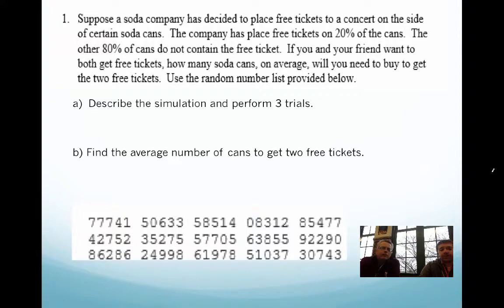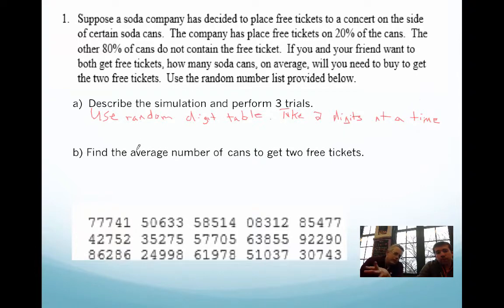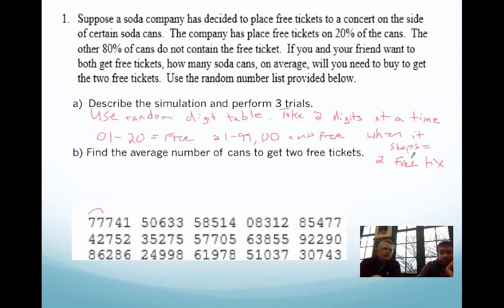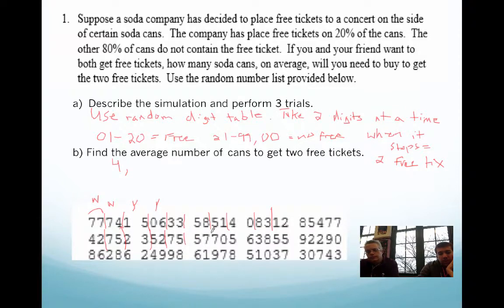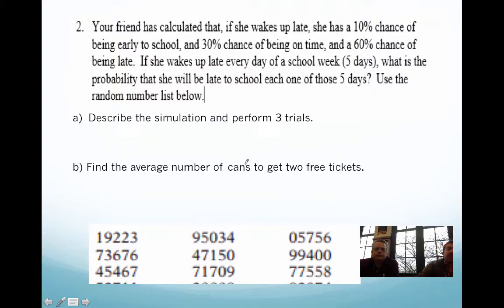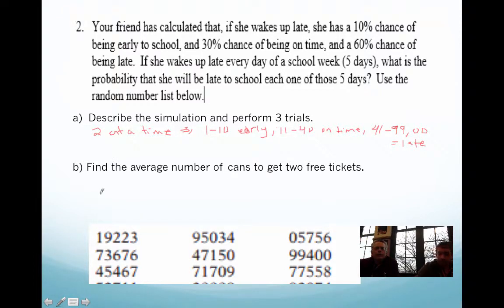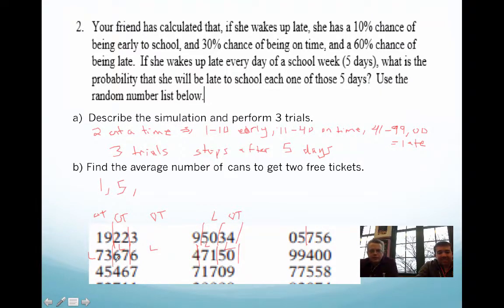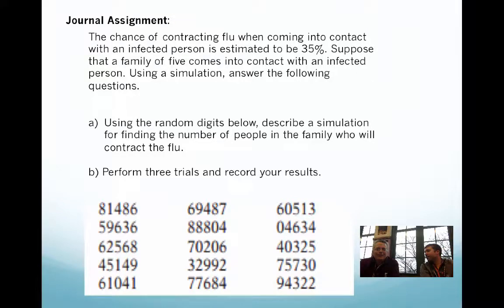Video 50 Simulations